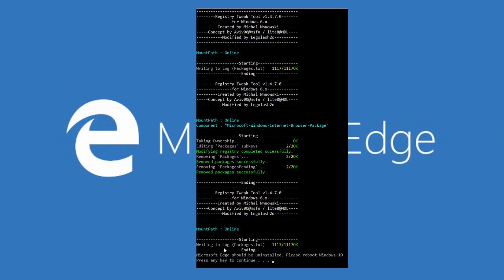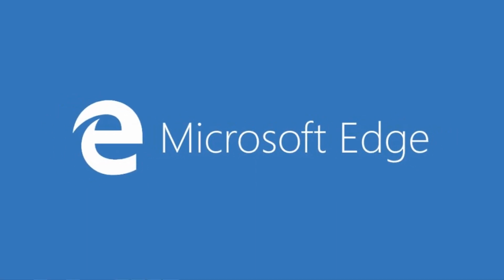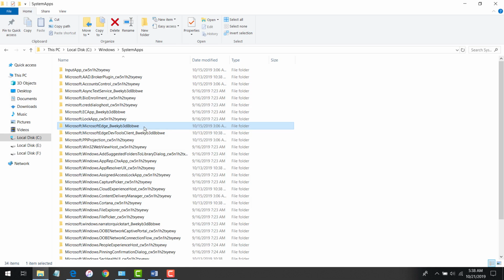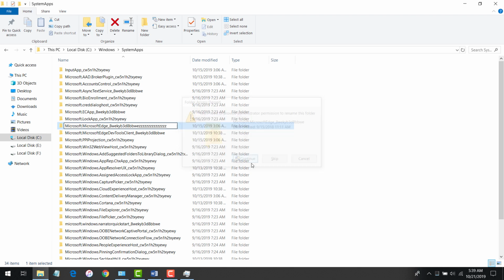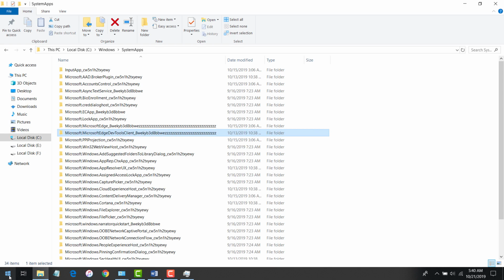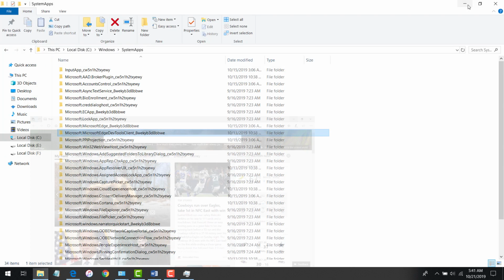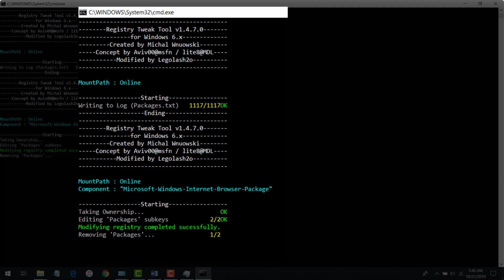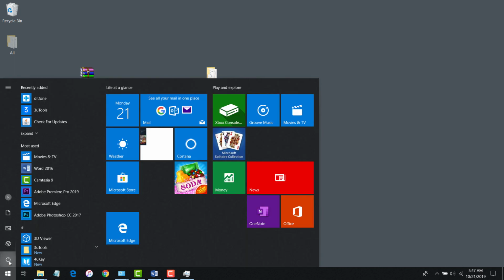How to delete completely Microsoft Edge from Windows 10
How to repair Microsoft Edge internet browser successful | Windows 10

how to delete microsoft edge from windows 10

how to delete microsoft edge on xbox one

how to delete microsoft edge search history

How to uninstall microsoft edge completely